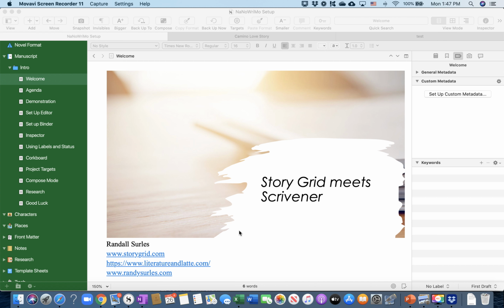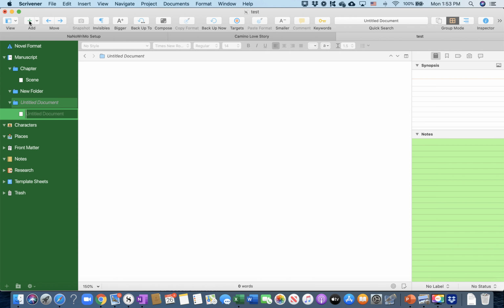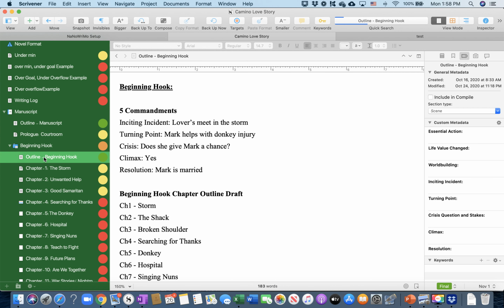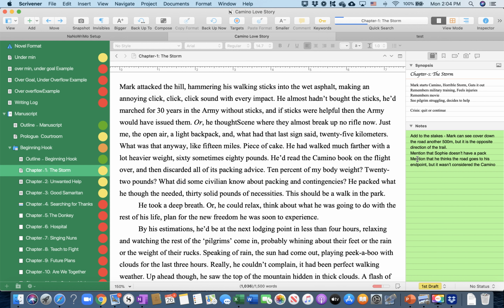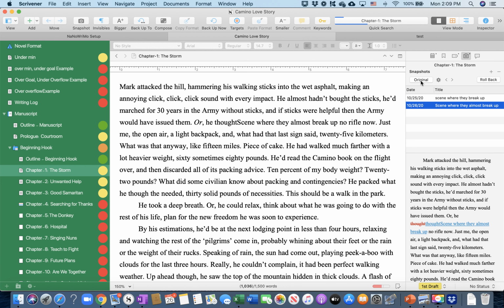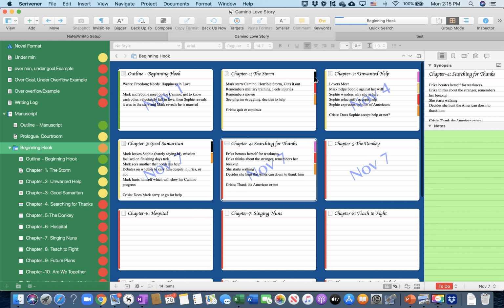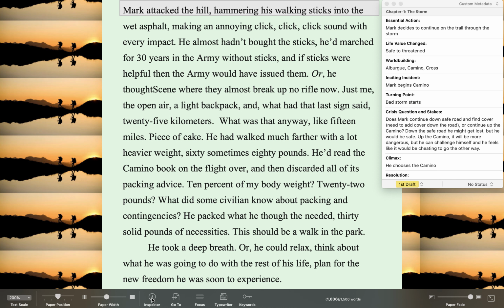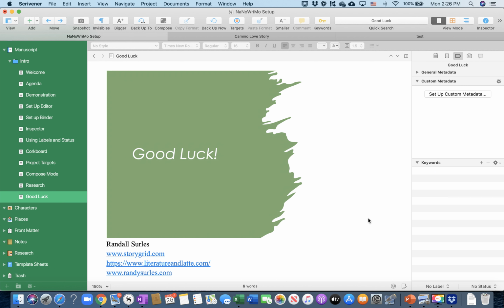Get ready for NaNoWriMo by setting up Scrivener (and also using the Story Grid)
NaNoWriMo is coming! Are you ready? This video will help you prepare Scrivener for your manuscript. Learn:
how to personalize the background color and fonts in your editor, inspector, binder, corkboard, and composer;
how to use keywords to track your POV, Settings, and sub-plots on the corkboard;
how to use labels and status to track and plan the progress of your manuscript;
how to use project target word count to keep you on track for completing your 50,000 NaNoWriMo words;
how to set up a word count tracker for each scene; how to outline your scenes using the Story Grid Methodology.
Good luck! Get Writing!

I started out learning Scrivener on my own, and I loved the tools I found.  I eventually paid for an online course called Learn Scrivener Fast.  It was very thorough and professionally done, and I learned even more tips and techniques.